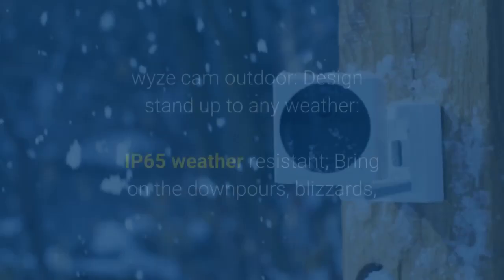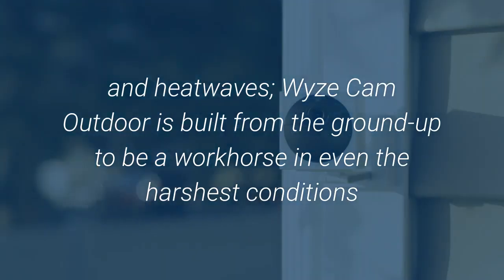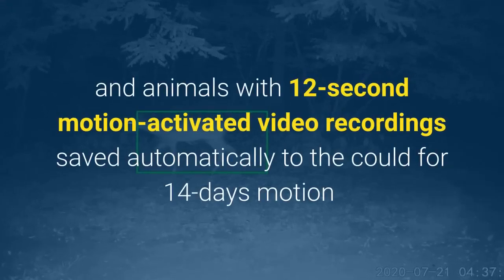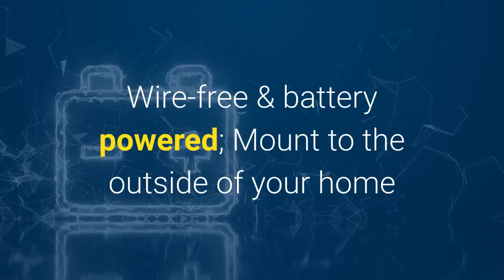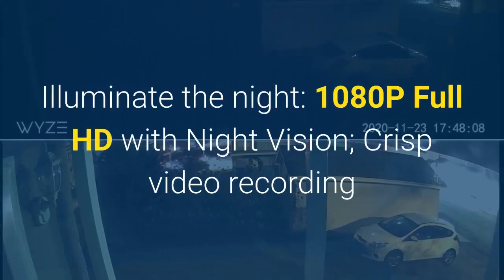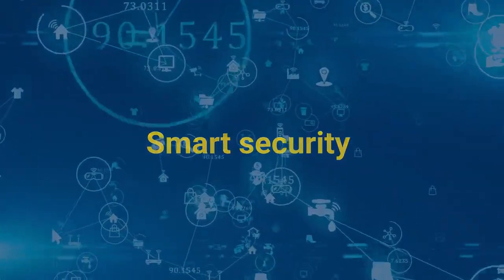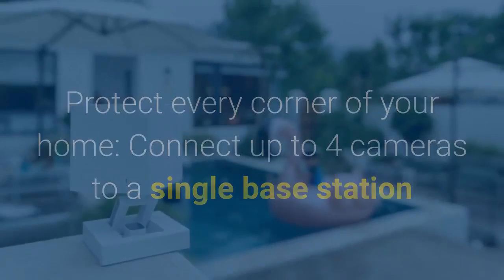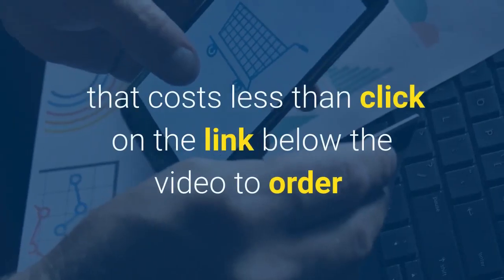Wyze Cam Outdoor review . Cam Outdoor with Night Vision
Smart Home Camera with Night Vision
1080p HD Indoor/Outdoor Wire-Free
Wyze Cam Outdoor Bundle (Includes Base Station and 4 Cameras)
Cover every corner of your home: Low profile base station; Connect up to 4 cameras to a single base station and view all video streams in the Wyze app
Stand up to any weather: IP65 weather resistant; Bring on the downpours, blizzards, and heatwaves; Wyze Cam Outdoor is built from the ground-up to be a workhorse in even the harshest conditions
Go where wires can’t: Wire-free & battery powered; Mount to the outside of your home or in your trees without running wire or searching for outlets; 2x-2,600 mAh integrated rechargeable batteries last from 3-6 months based on normal usage
Seize the day, Illuminate the night: 1080P Full HD with Night Vision; Crisp video recording and live streaming with 25 ft, yard-illuminating night vision let you see every detail on a face or whisker on a snout
See who’s coming and going: Capture people and animals with 12-second motion-activated video recordings saved automatically to the cloud for 14-days free; Motion detection senses body heat using passive infrared (PIR) which reduces false alerts

go to the link: Wyze Cam Outdoor  . Cam Outdoor with Night Vision

Wyze Cam Outdoor  . Cam Outdoor with Night Vision